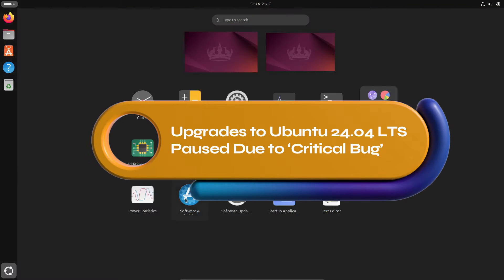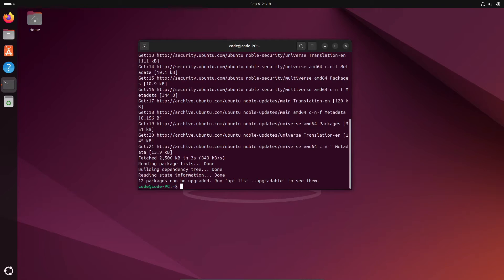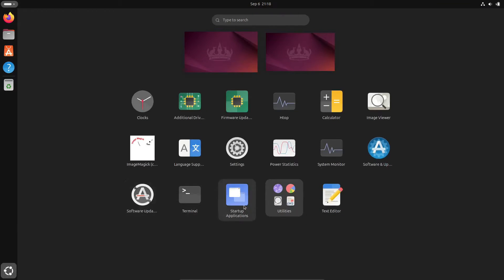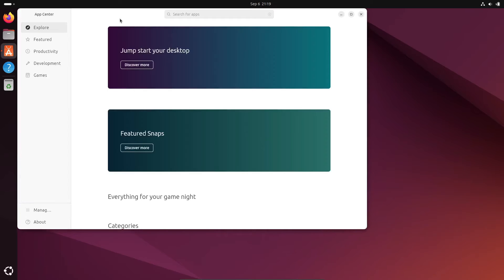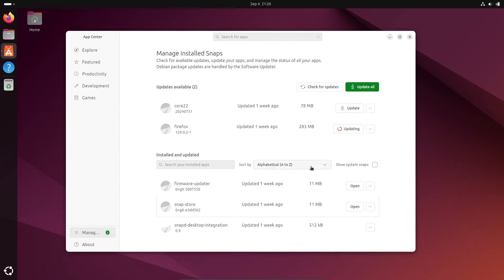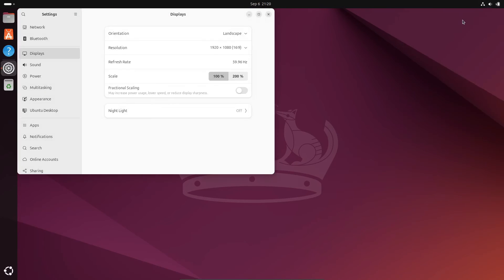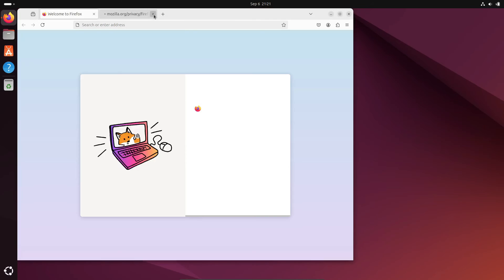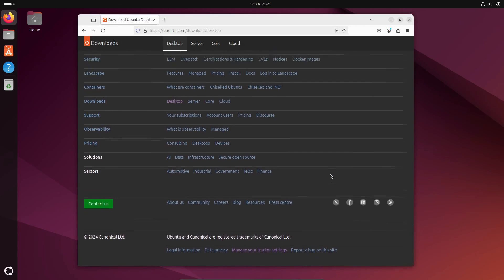Upgrades to Ubuntu 24.04 LTS Paused Due to ‘Critical Bug’!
Ubuntu 24.04 LTS upgrades from Ubuntu 22.04 LTS have been paused by Canonical due to a critical bug in the upgrade process. In this video, we’ll break down what happened, why the upgrade is halted, and what to expect next. If you're planning to upgrade, make sure to watch this before you make the leap! Learn how to avoid potential issues and why having recovery media on hand is essential.